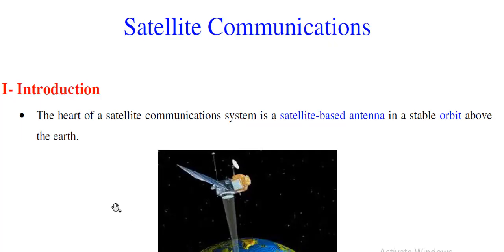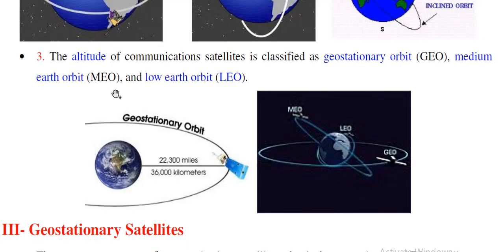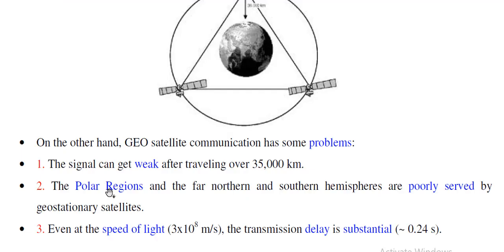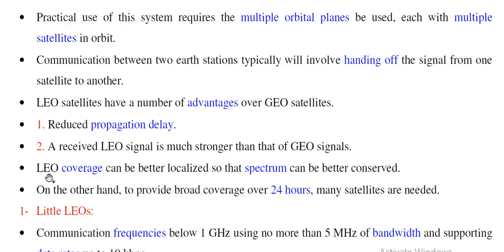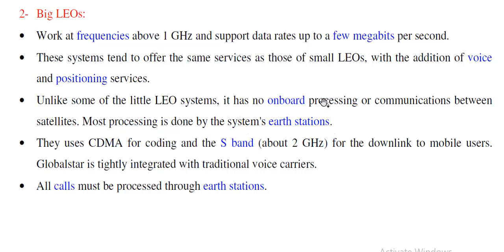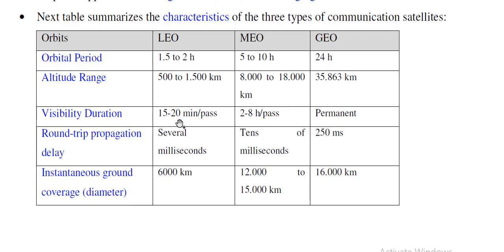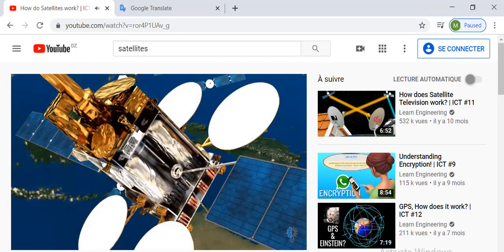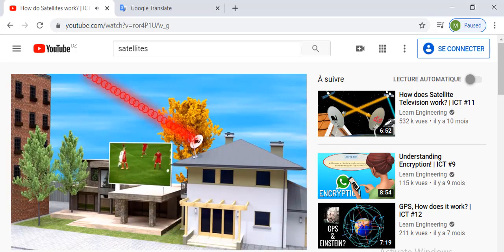Master1 Advanced Networks 2 Chapter 5 Part 1